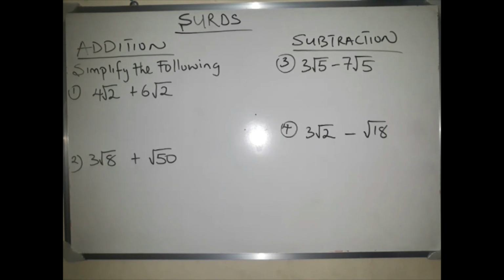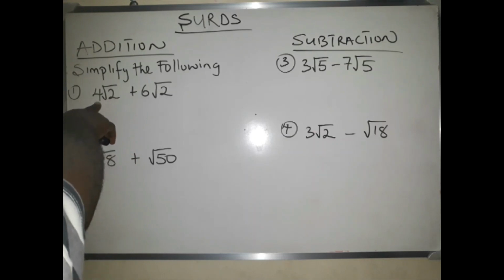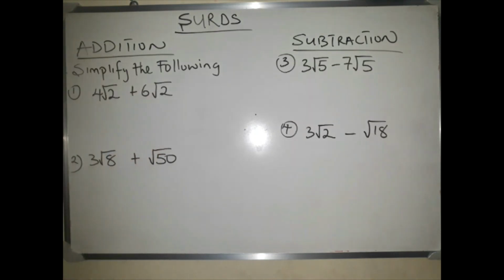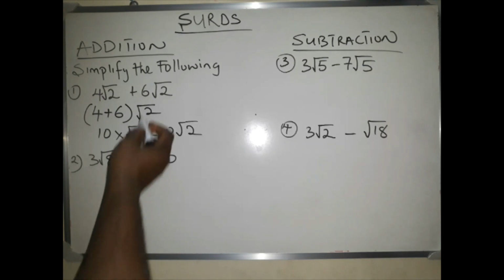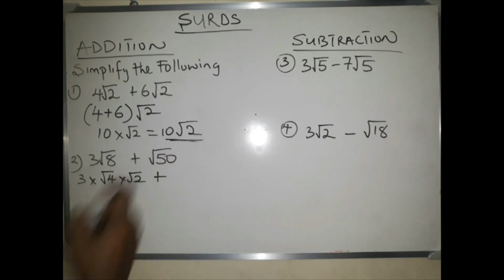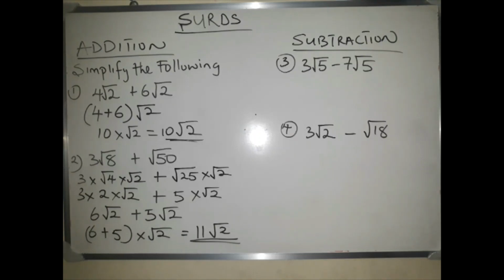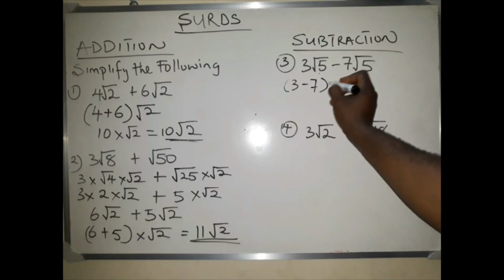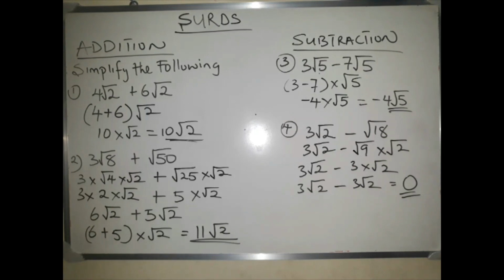ADDITION AND SUBTRACTION OF SURDS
this video shows how to add and subtract surds